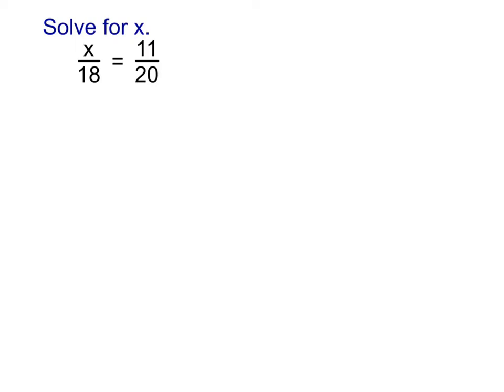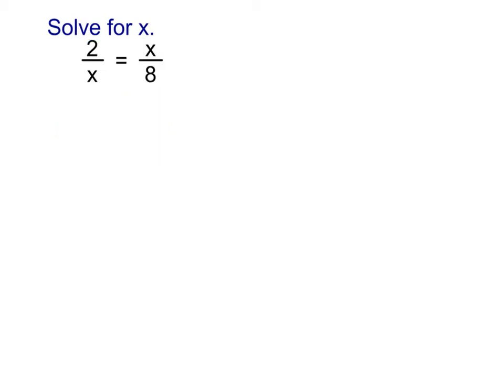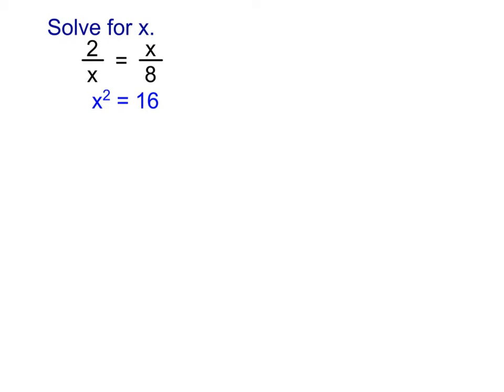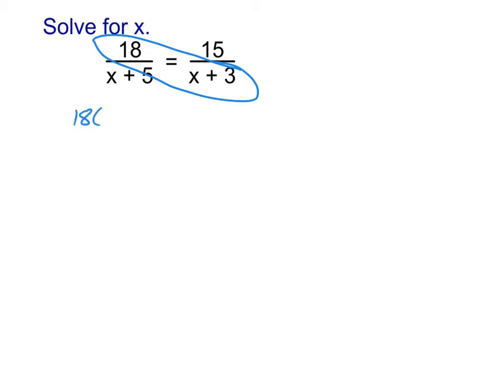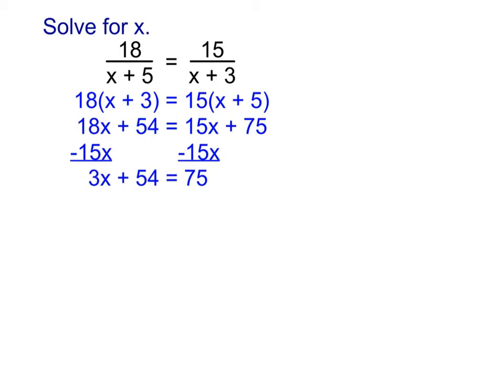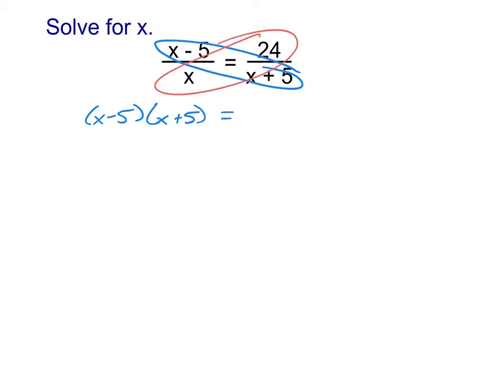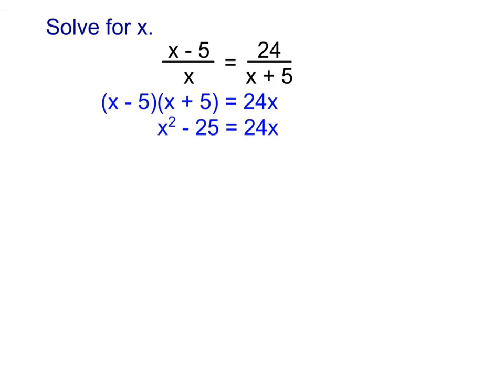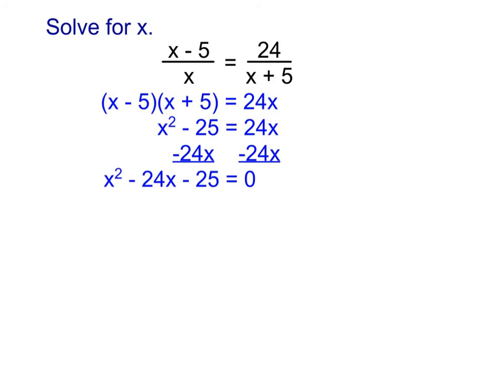Solve Rationals, Lesson